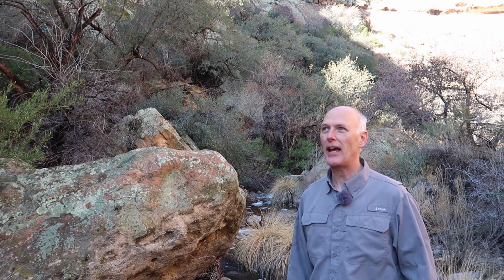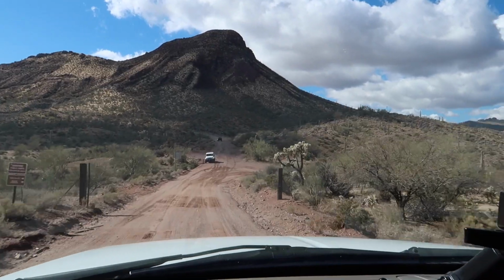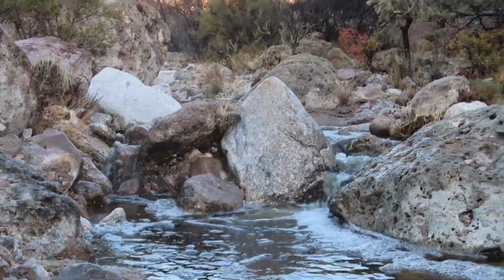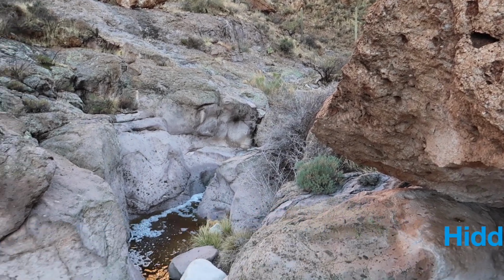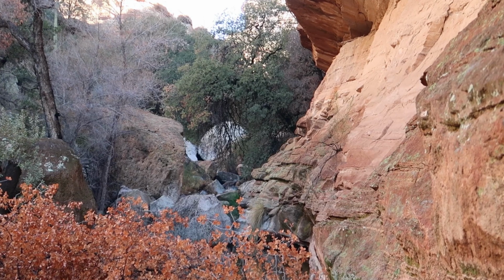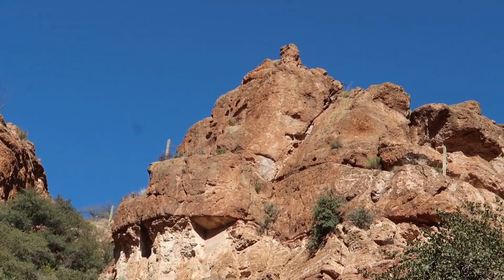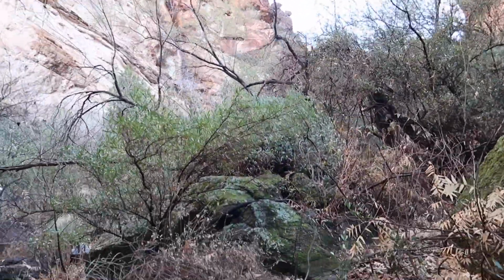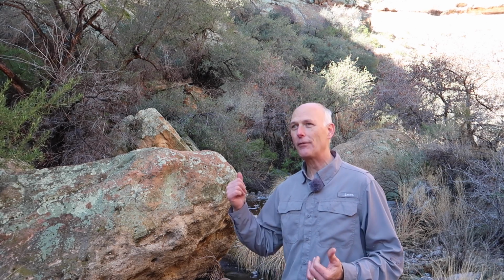HIDDEN WATERFALL! Mineral Mountains Arizona #4 (Easy Clues)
This is a moderate 2.5 mile HIKE (one way) in the Mineral Mountains of Arizona, just south of the Superstition Mountains.  This is 1.5 miles of intermittent trail and 1 mile of route finding.  The final mile requires some rock hopping, boulder climbing, and bushwhacking in a few dense pockets if the creek is flowing.  If the creek is not flowing its a much more easily traveled route.  There are Rock Features, Cliffs, Water Features, Water Falls, Rock Formations, and Cascades.  Many Hidden Gems of Nature.  Hiked January 2021.